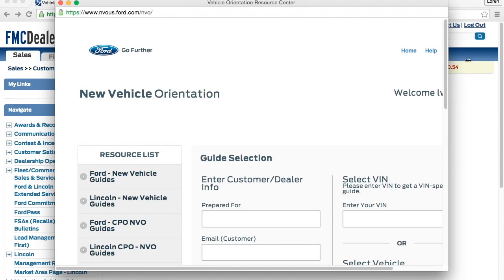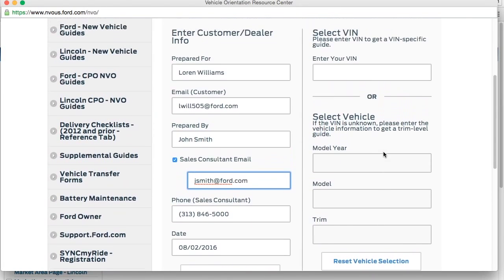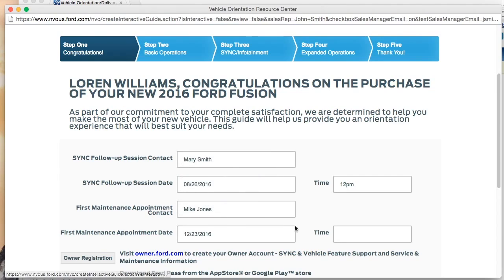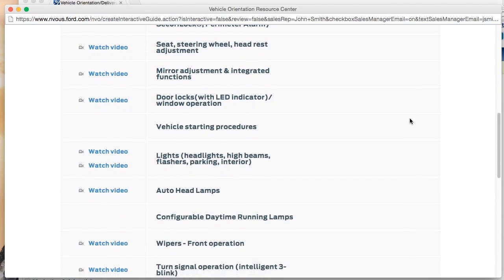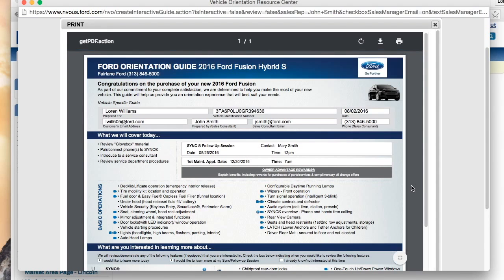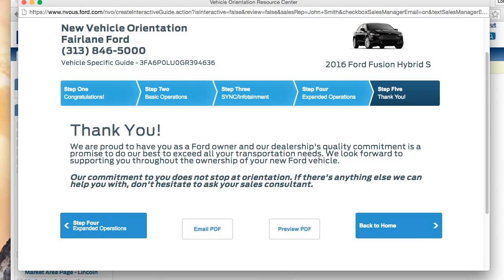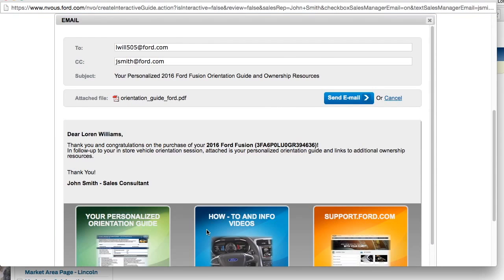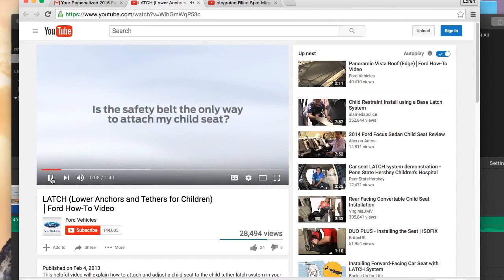New Vehicle Orientation - 2017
New Vehicle Orientation Guide 2017